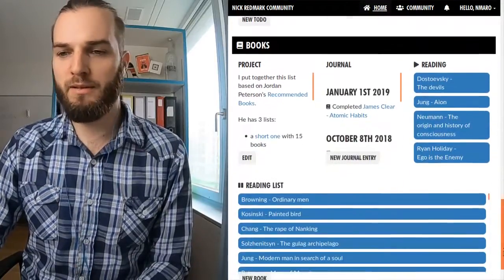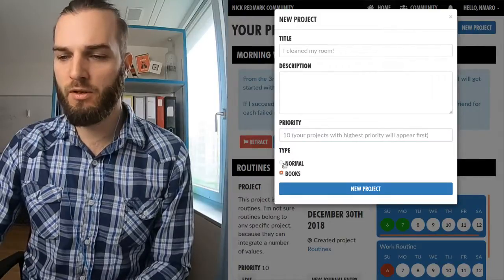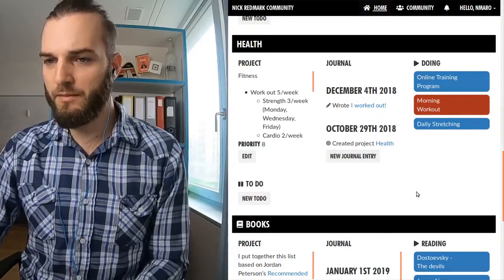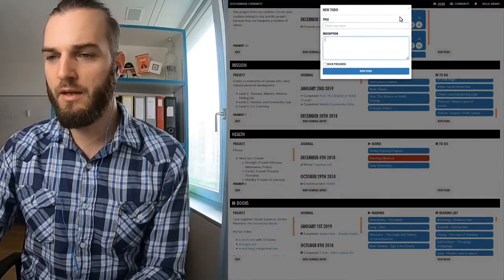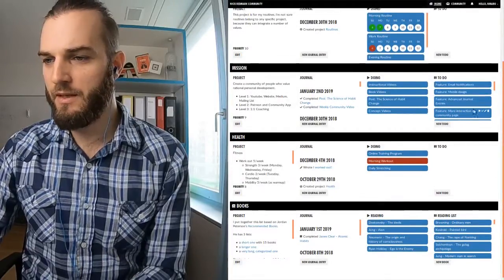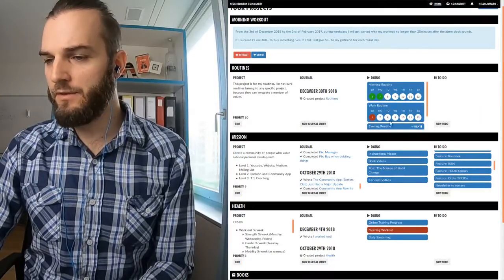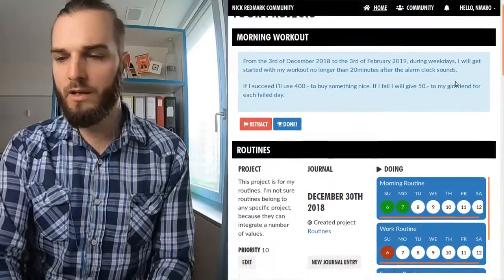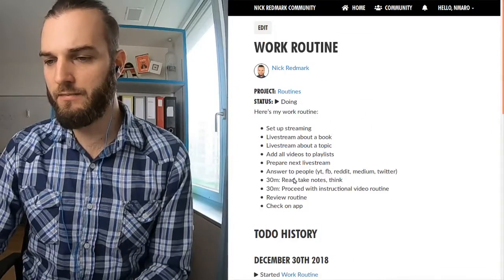How I Organize My Life